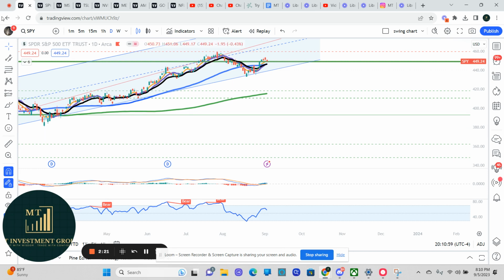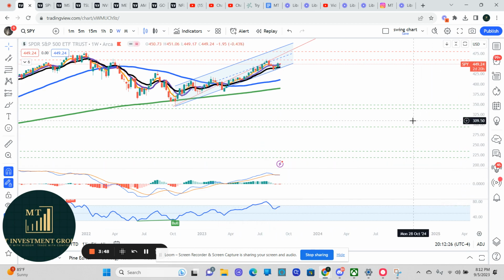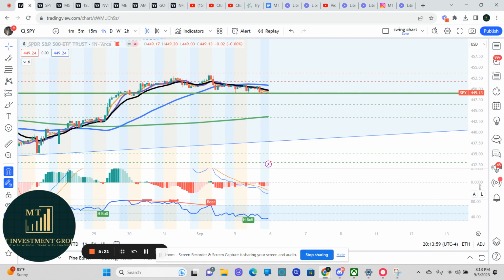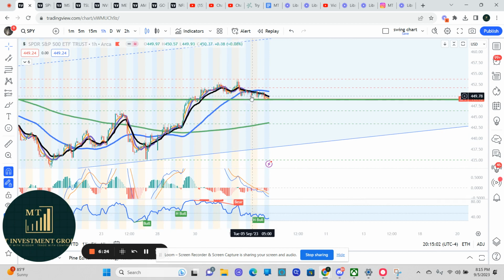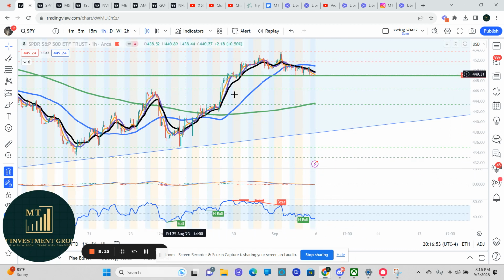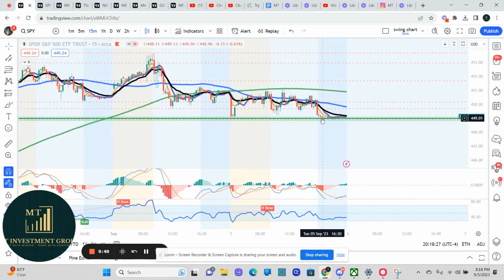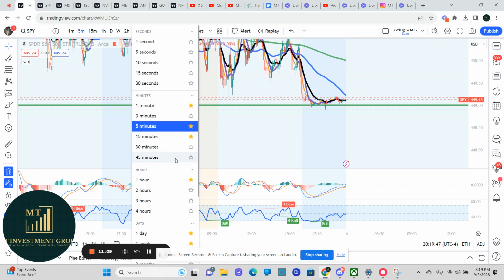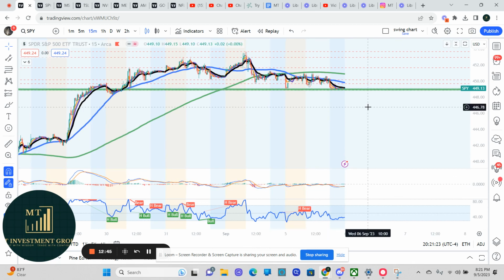TA for Dummies Vol 3: Using different timeframes for charts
In this video, I explain how I use different time frame charts for trading. I discuss the charts I look at for different types of trades, including long-term, swing, and day trades. I provide examples and explanations of how I analyze the charts and what indicators I consider. By understanding the different time frames and their significance, viewers can make more informed trading decisions. No specific action is requested from the viewers in this video.